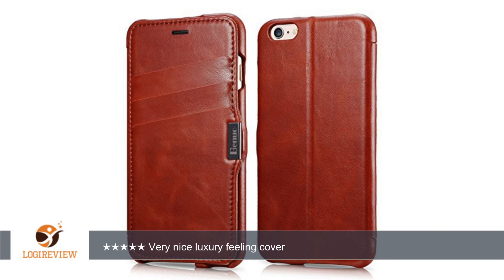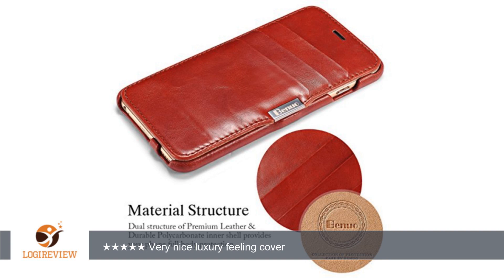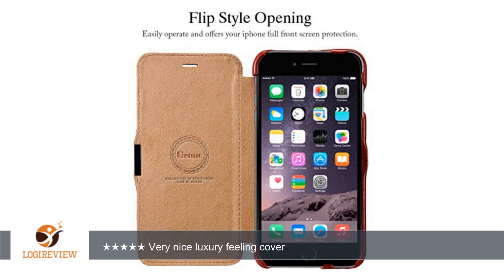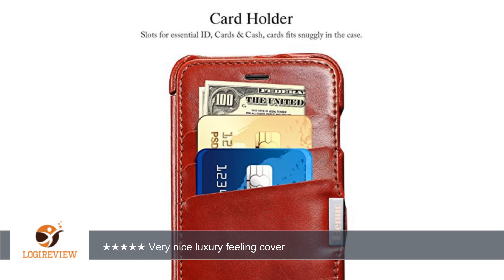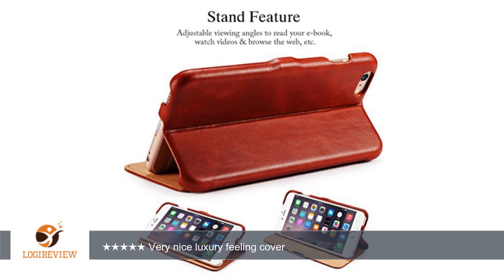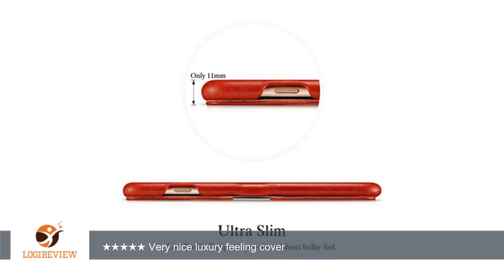iPhone 6 Plus / 6s Plus Case, Benuo [Card Slot Vintage Series] [Genuine Leather] Folio Flip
Review about   iPhone 6 Plus / 6s Plus Case, Benuo [Card Slot Vintage Series] [Genuine Leather] Folio Flip Corrected Grain Leather Case [Wallet Style] [3 Card Slots], Leather Case [Magnetic Closure] with Stand Function for iPhone 6s Plus / iPhone 6 Plus 5.5 inch (Red)